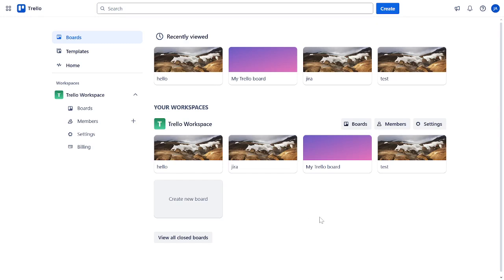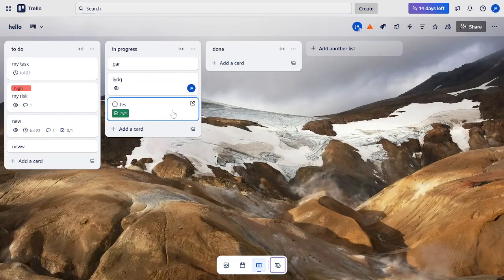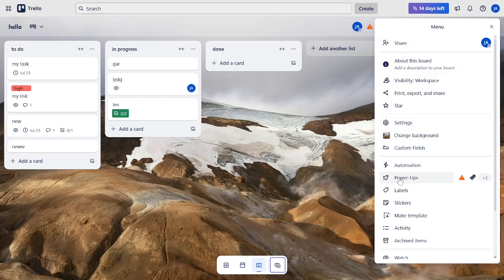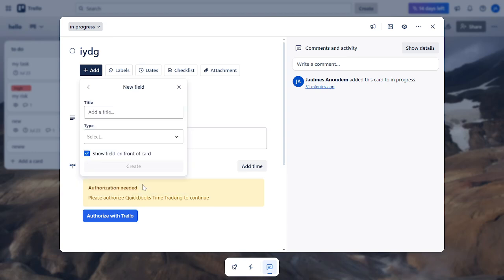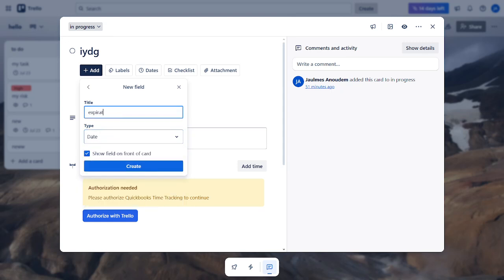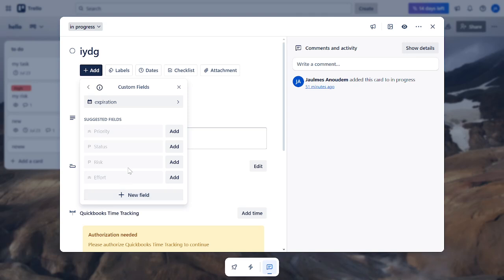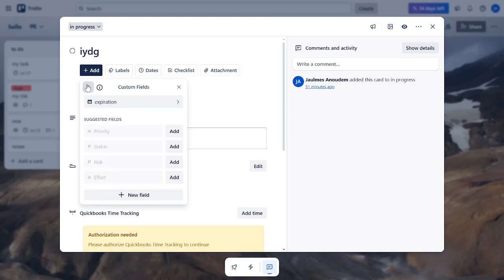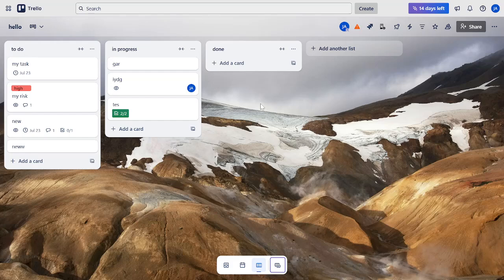How To Use TRELLO S Card Custom Fields For Enhanced Task Detailing (Full 2025 Guide)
Whether you're a complete beginner or looking to improve your skills, this How To Use TRELLO S Card Comments For Collaboration (Full 2025 Guide) tutorial covers everything from basic concepts to advanced strategies. I've designed this guide to be easy to follow, practical, and immediately actionable.

Don't forget to LIKE this video if it helped you learn How To Use TRELLO S Card Comments For Collaboration (Full 2025 Guide) and SUBSCRIBE for more in-depth tutorials like this one!

Questions? Drop them in the comments below! I read every comment and try to respond to as many as possible.